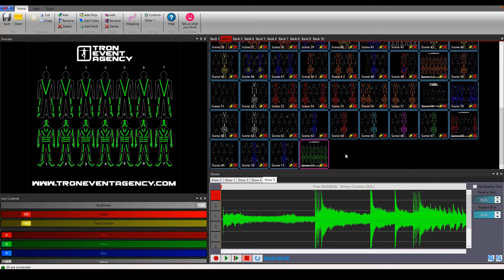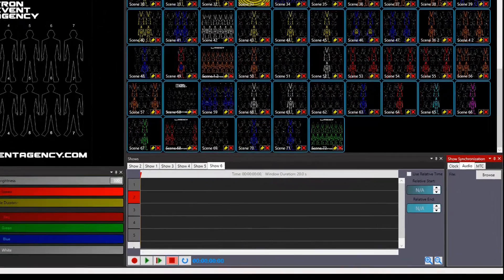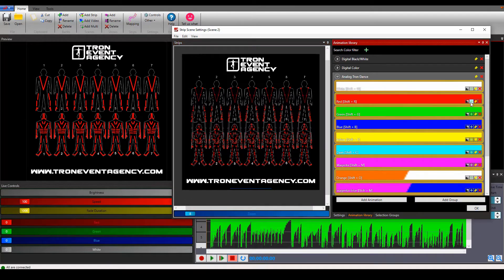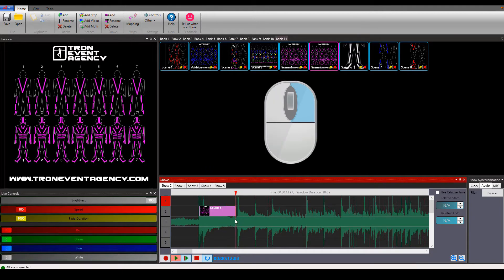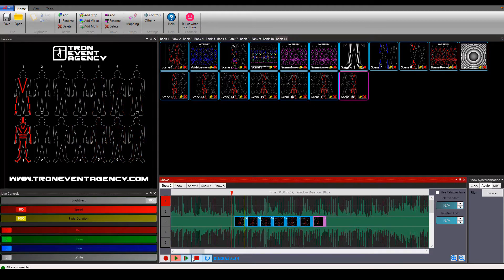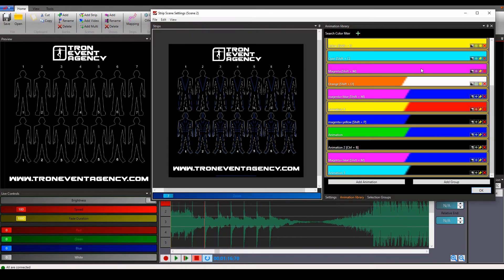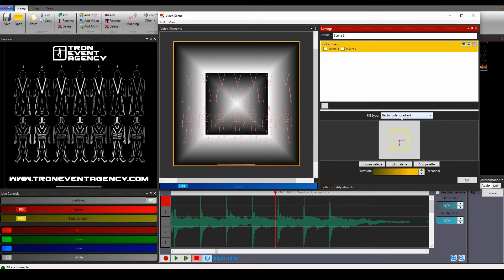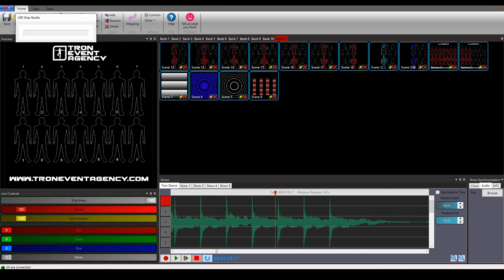Tron LED Dance - Led Strip Studio Tutorial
After watching this tutorial, you will be able to program your own Tron LED Dance Show. We are introducing you all basic functions in our Led Strip Studio.

Timelcodes:
00:00 – Intro
00:11 – Introduction to the workspace
02:11 – Insert a background picture
02:35 – Insert the music
03:23 – Create the scenes
08:05 – Work with the timeline
11:41 – Create a strobe effect
13:25 – Use the selection groups
14:50 – Copy the scenes
15:50 – Create a video effect
18:40 – Save the show
19:00 – Tron Dance Show with the timeline